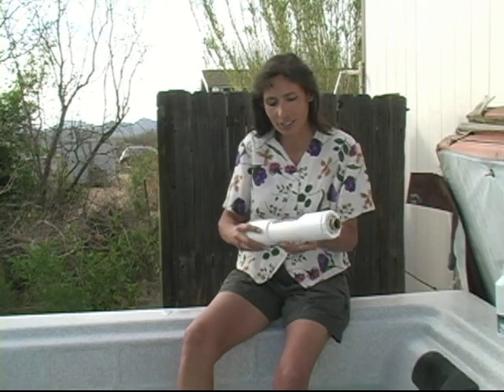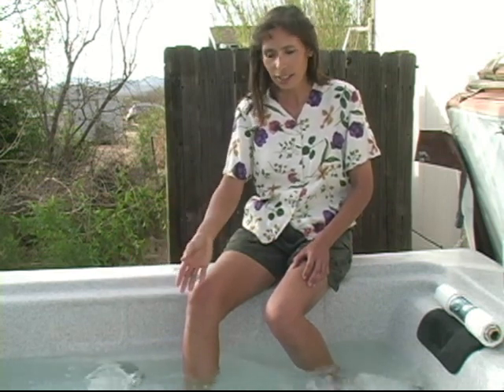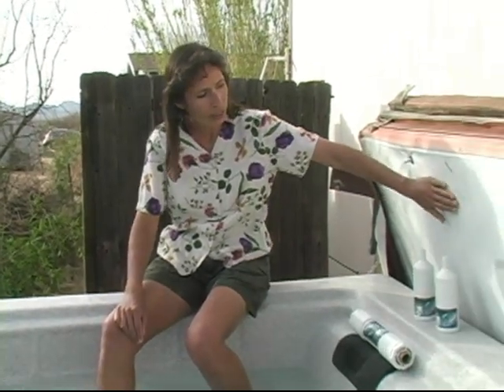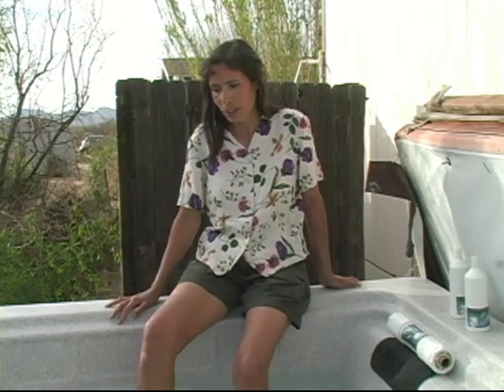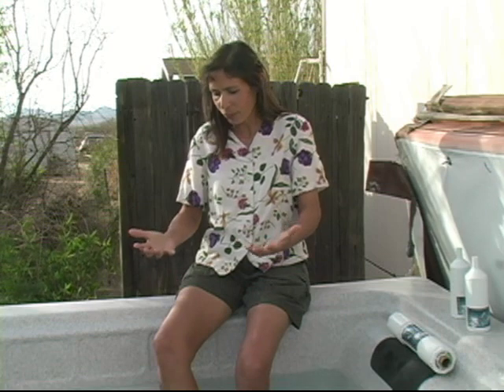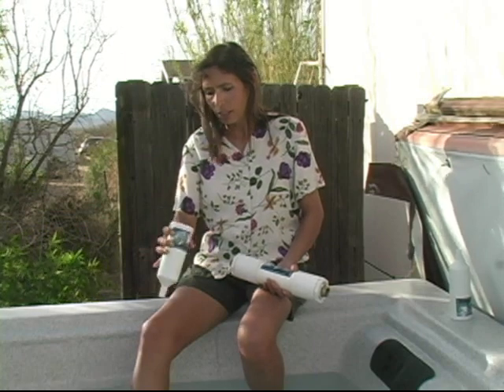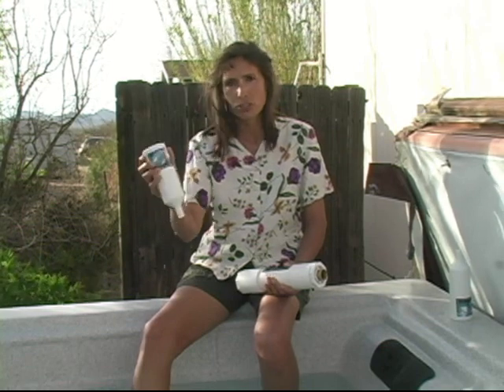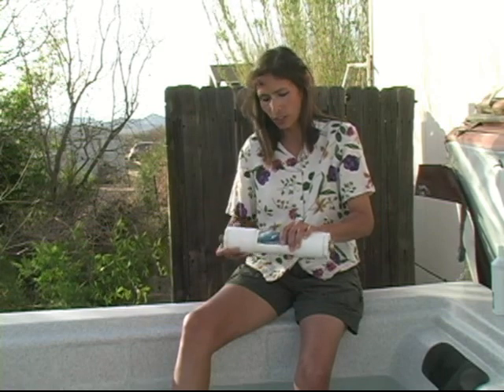"Structured Water" Testimonial From Victoria White.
In this video, Victoria shares what structured water has done for her.